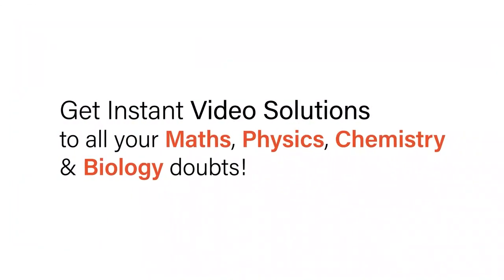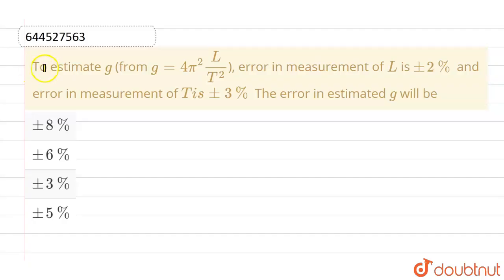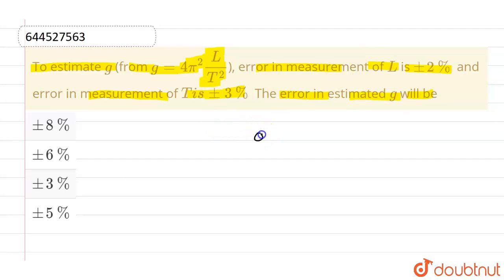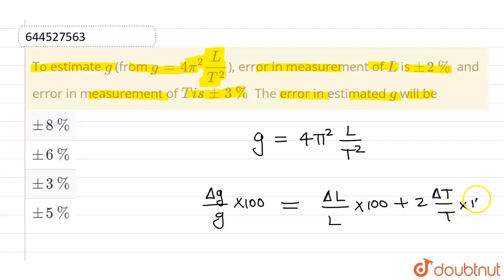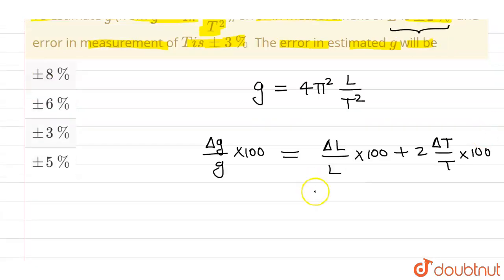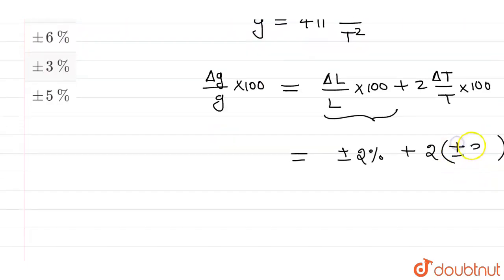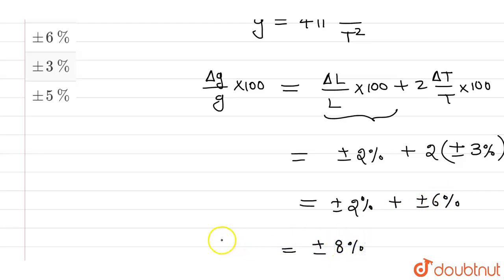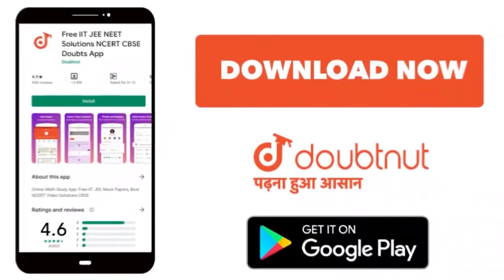To estimate g (from g = 4 pi^(2)(L)/(T^(2))), error in measurement of L is +- 2% and error in me...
To estimate g (from g = 4 pi^(2)(L)/(T^(2))), error in measurement of L is +- 2% and error in measurement of Tis +- 3% The error in estimated g will be
Class: 11
Subject: PHYSICS
Chapter: UNITS, DIMENSION & MEASUREMENT
Board:IIT JEE

👉 Have Any Query? Ask Us.